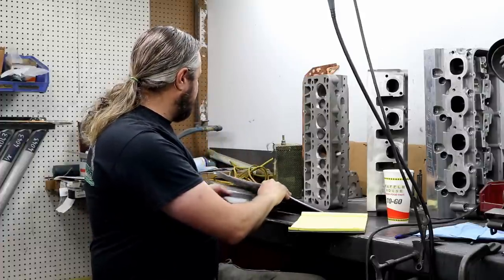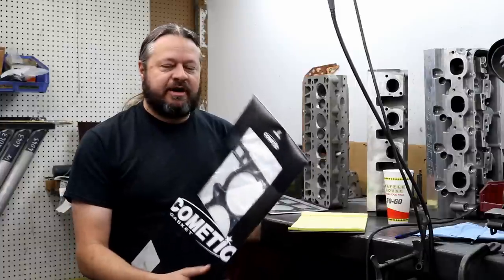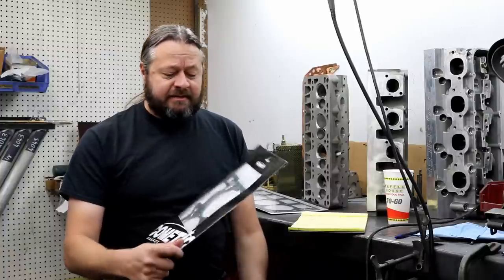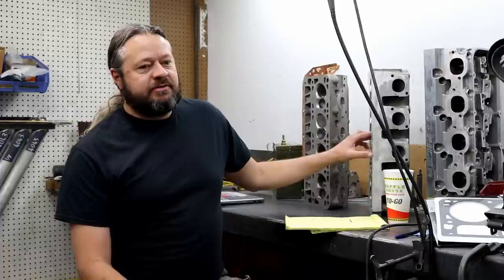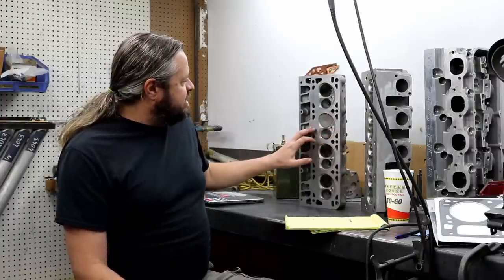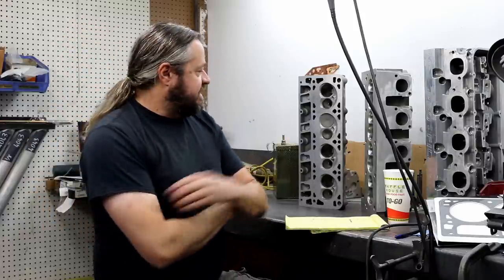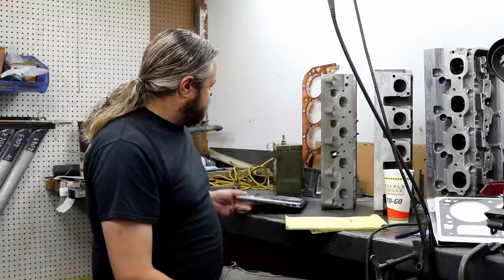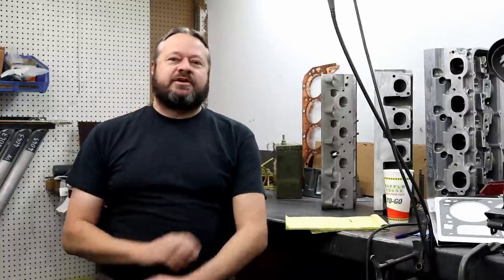Head Sealing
Cylinder head sealing methods and why head gaskets blow. Plus. a discussion about slander.